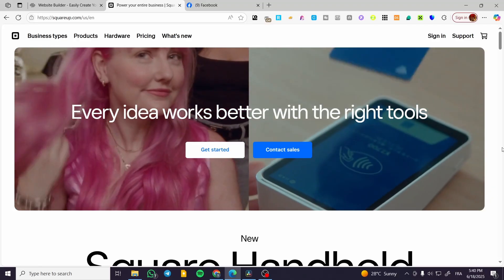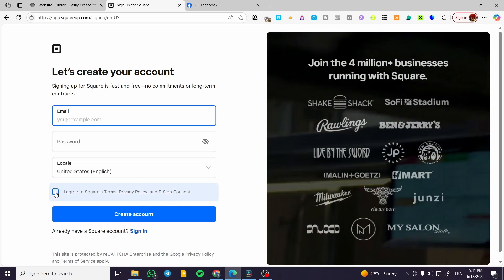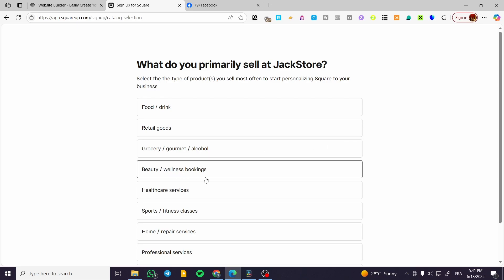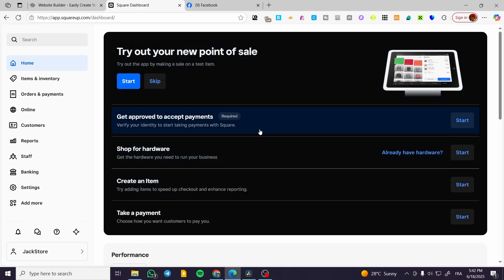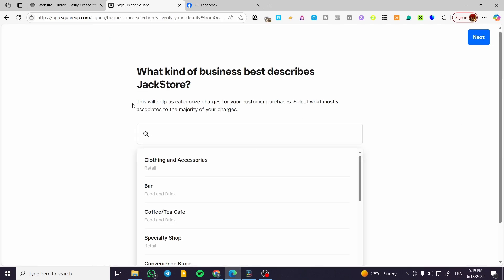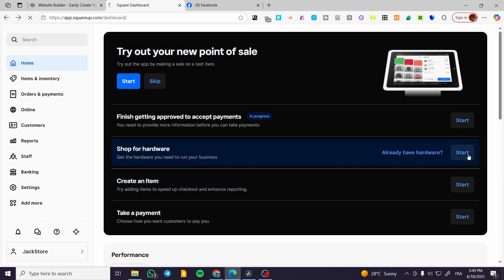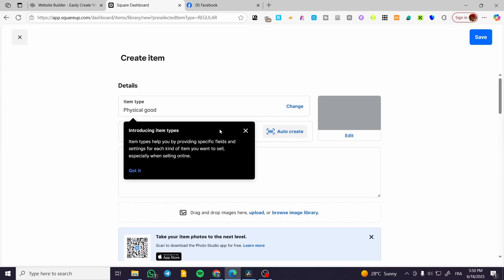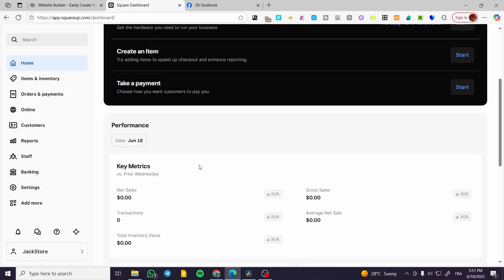How to Setup a Square Account | Tutorial 2025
If you are looking for a video about How to Setup a Square Account, here it is!